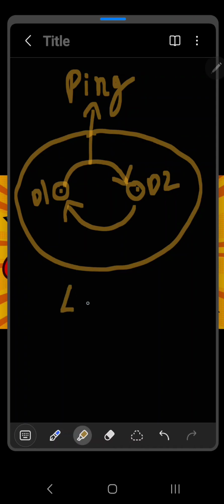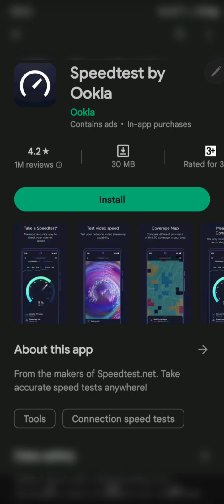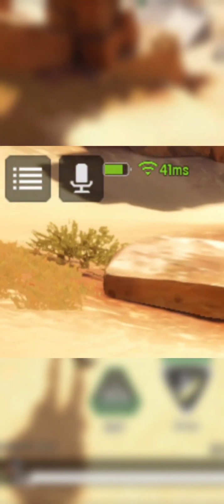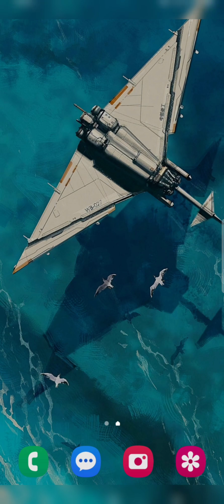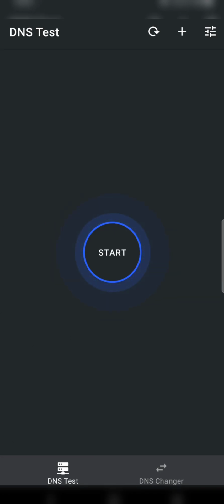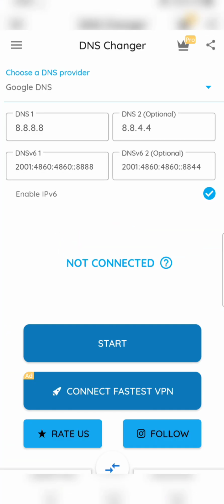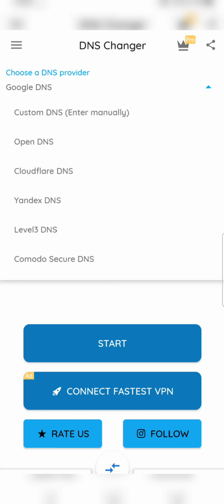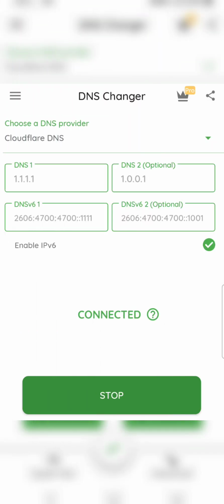How to improve internet speed on smartphones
Watch this video to find out what are the factors for high-speed internet & how to improve the speed of your internet.